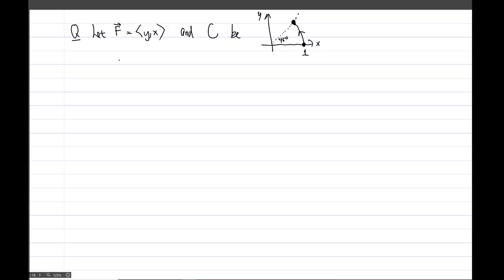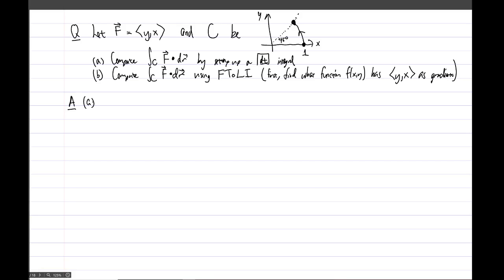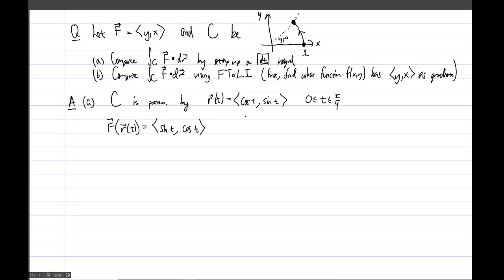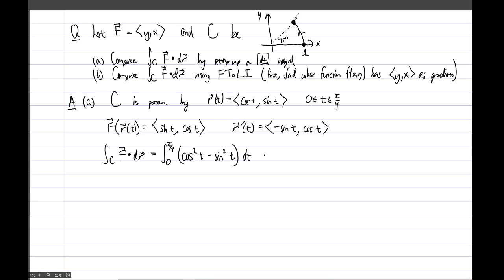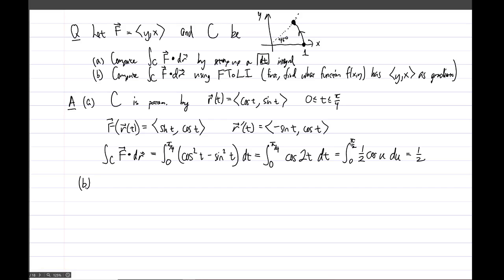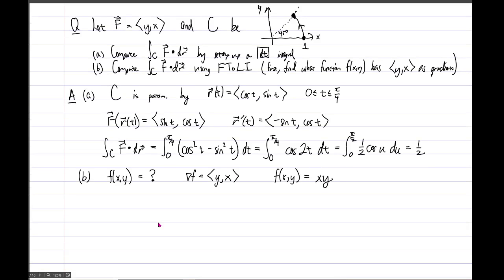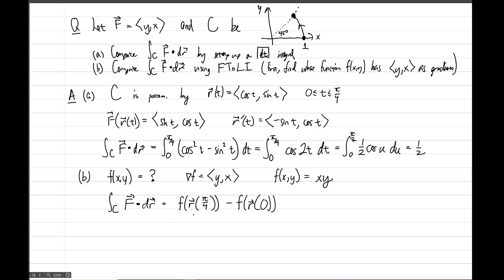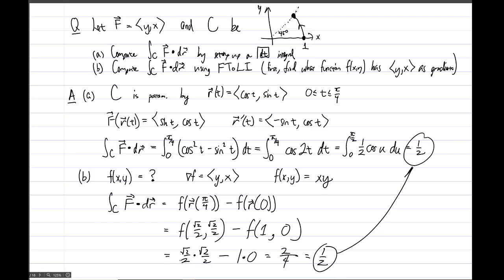310 Day 39 Part 2